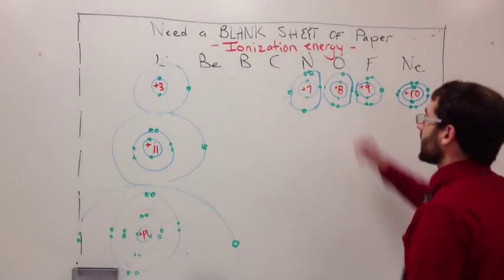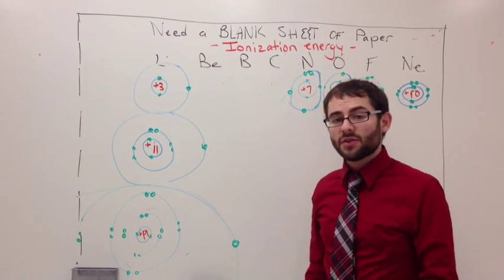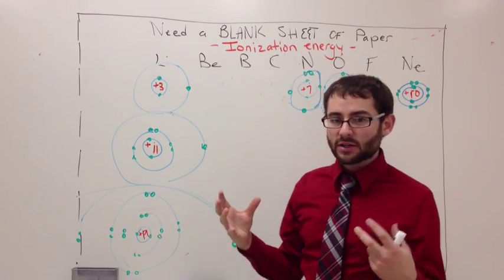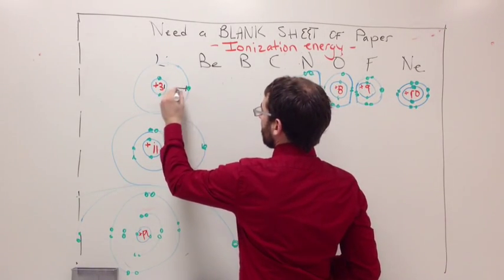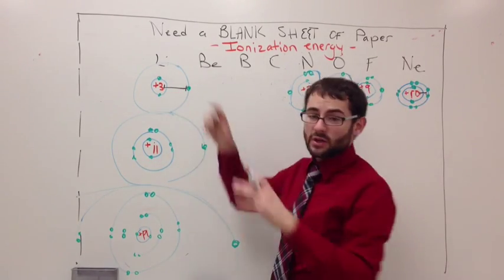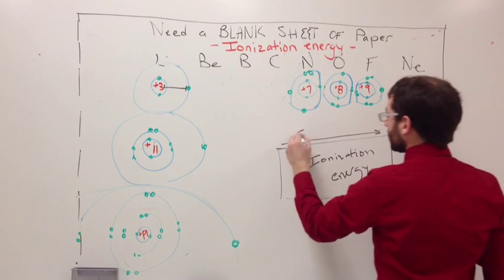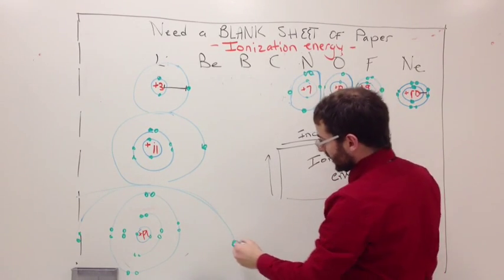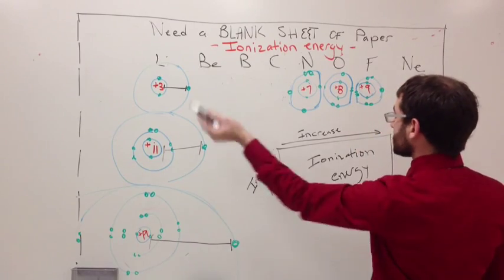Ionization Energy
This clip explains ionization energy.